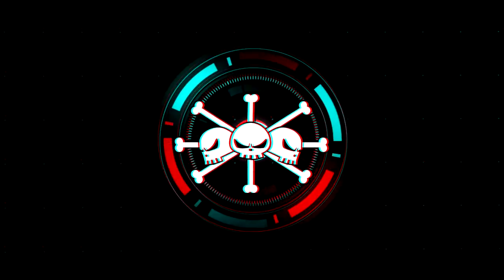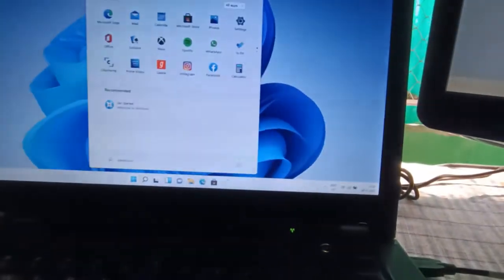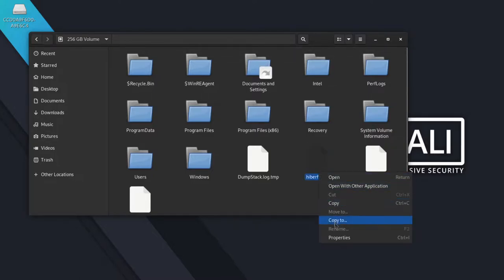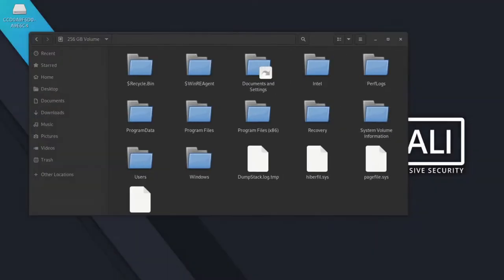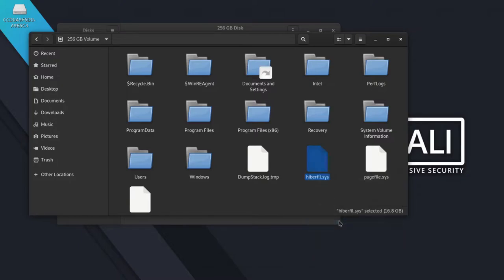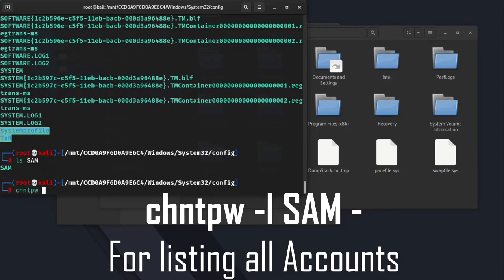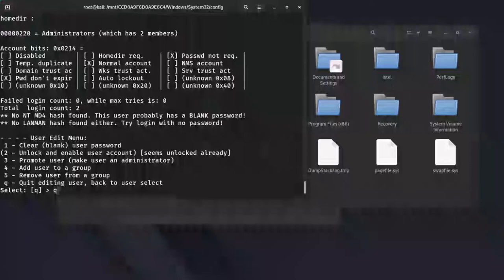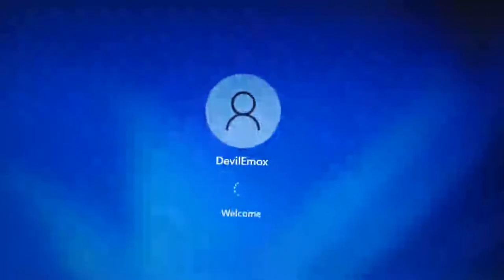[CONFIRMED] Easily Hack/Reset Forgotten Windows 11 Local User Password | 2021 | Devil Emox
DETAILS :
In This Video I will Teach you How To Easily Hack/Reset Forgotten Windows User Password using Kali Linux.

You can Use this Method on :
- Linux

Editor- DevilEmox
Software Used - Sony Vegas Pro 17

Thank u !!! :)